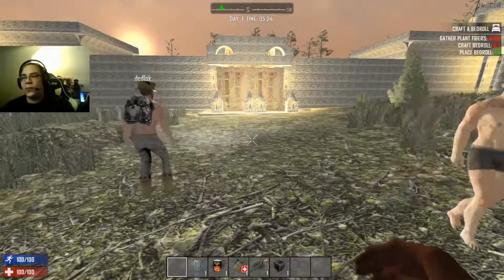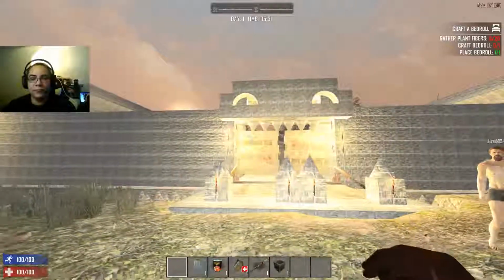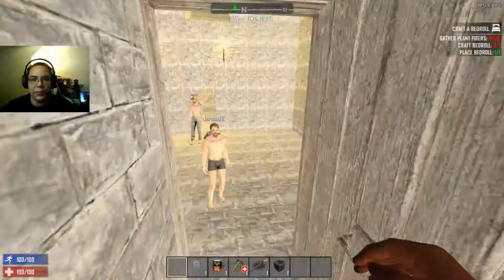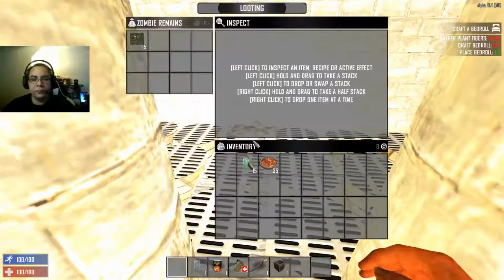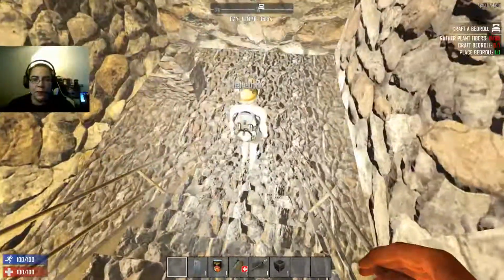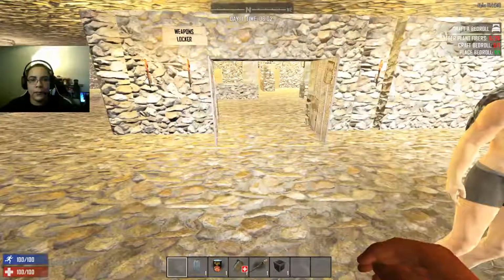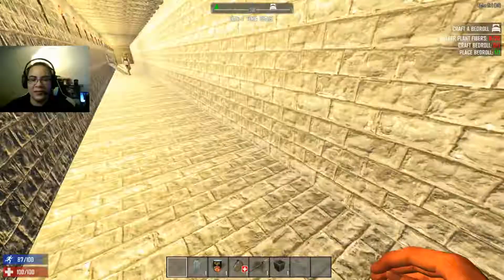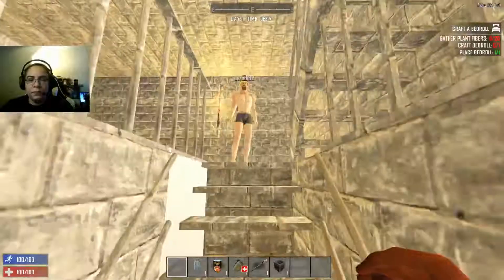7 Days to Die Dedlok's Builds Zombie Response Team Headquarters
Come see the masterpiece that Dedlok and Jereth created. This place is really nice.